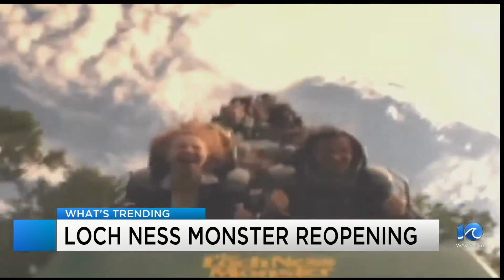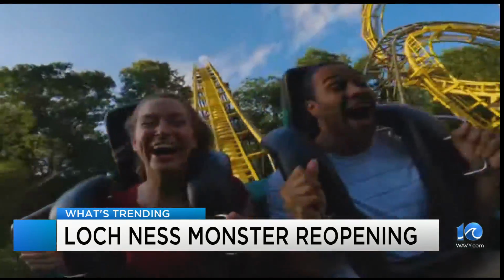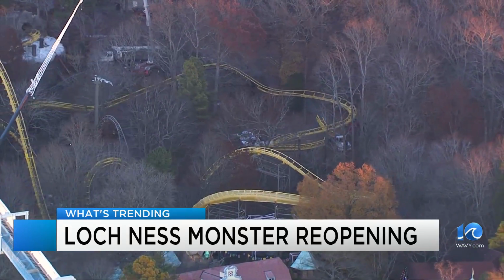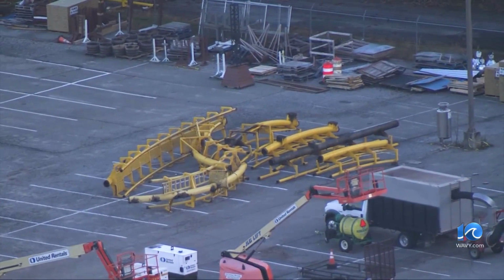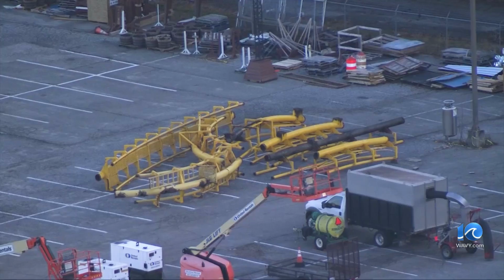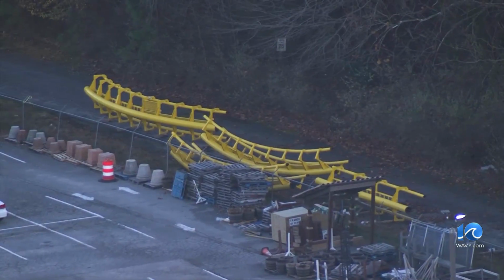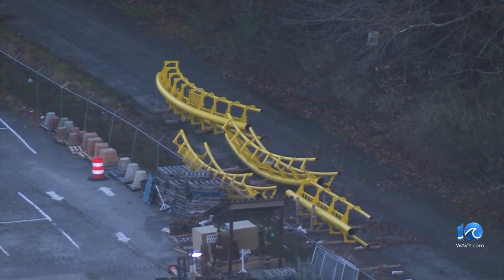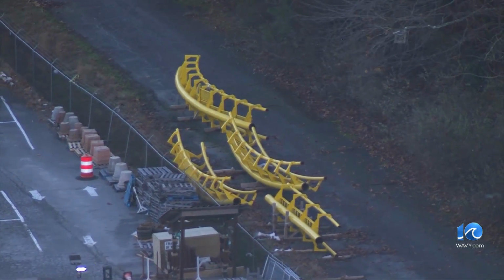Loch Ness Moster to reopen at Busch Gardens Williamsburg in May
WAVY News 10 Today team discusses roller coasters

The Living Local section on WAVY.com is your source for all things Hampton Roads. Stay in the loop about all things family, food and fun!